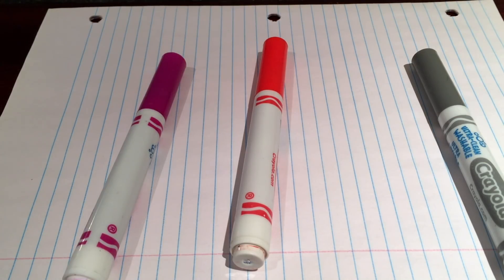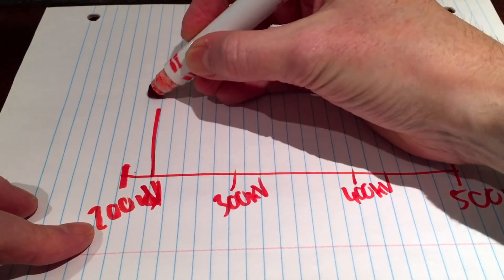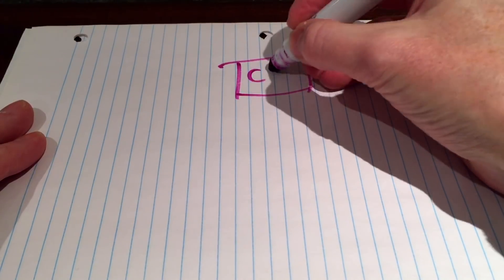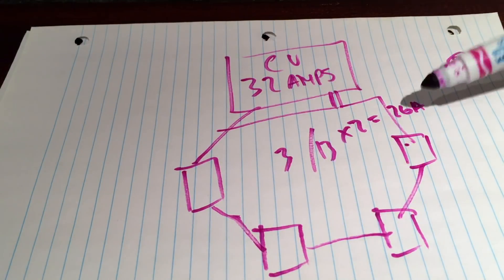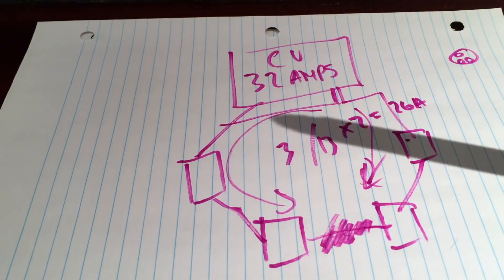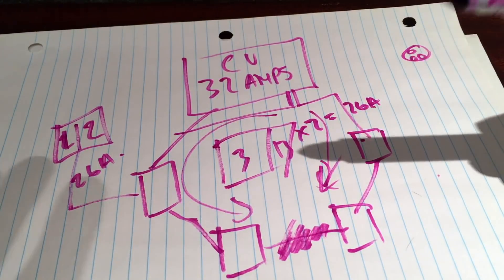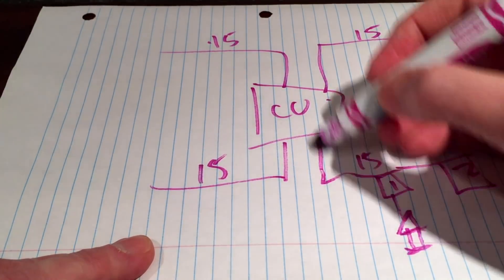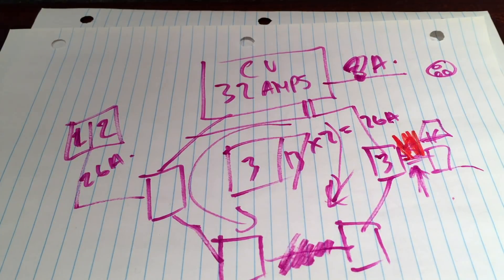THIS is why British plugs have fuses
VLOG 128 - This is one of those videos I resisted making for a long time.  As I've mentioned a few times in this vlog, that VLOG 59 episode about the differences in UK and US plugs has been a huge video for this channel, and it generates one question, over and over and over and...  So, I finally had to tackle it.